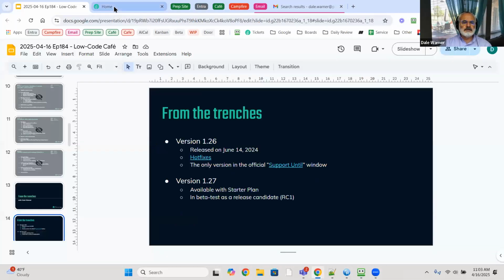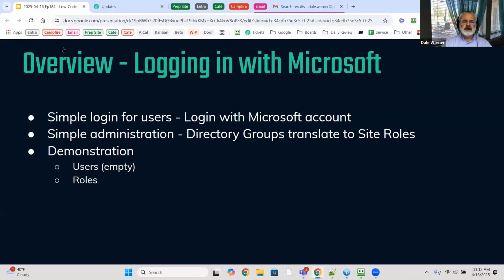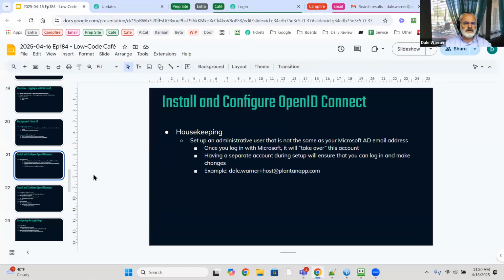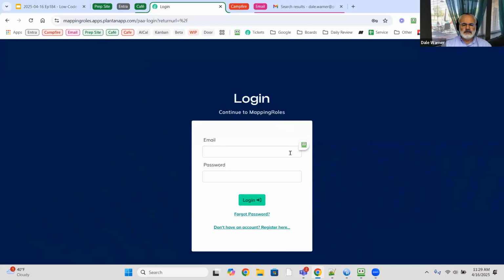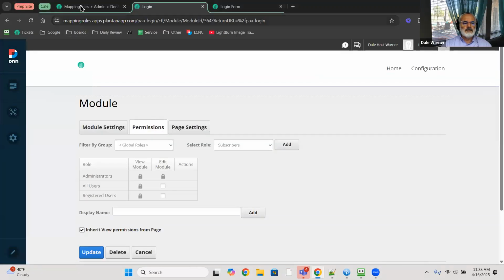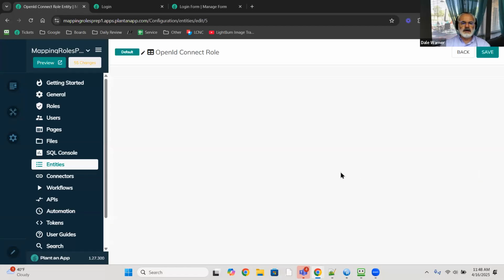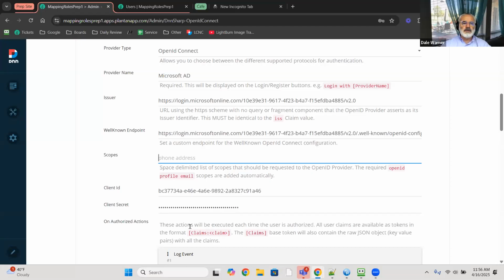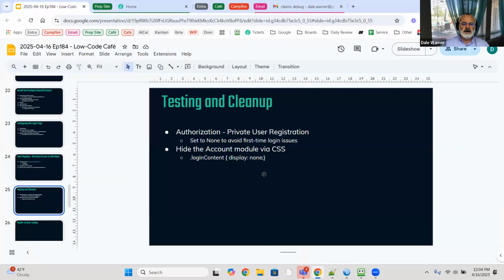Automating Role Management with OpenID Connect and Microsoft AD | The Low-Code Café #184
In this episode of the Low-Code Café, Dale Warner, head of support for Plant an App, demonstrates automating role management utilizing Microsoft Open ID Connect and Microsoft Active Directory. The session begins with an introduction to the Low Code Café event and the significance of keeping systems up-to-date with the latest hot fixes for version 1.26, enhancing stability and security. Dale offers a hands-on demonstration of setting up Open ID Connect for user authentication, then transitions into mapping roles, authorizing users through the importation of prepared entities and workflows, and implementing user claims in line with Microsoft Active Directory. Additionally, the host discusses critical adjustments in security settings and user registration, ensuring a seamless user login experience by making the account module visible on the login page and obscuring the login screen using CSS.

00:06 - Introduction and Overview
00:37 /// Explanation of Low Code Cafe event
02:06 /// Importance of hot fixes

02:06 - Hot Fixes for Version 1.26
04:44 /// Explanation of specific hot fixes
07:20 /// Advice on installing hot fixes

09:31 - Automating Role Management with Open ID Connect and Microsoft Active Directory
09:31 /// Overview of automating role management
10:49 /// Demonstration of logging in with Microsoft
20:45 /// Steps to install and configure Open ID Connect

23:55 - Setting up OpenID Connect
24:01 /// Changing authentication provider to Excilian
25:19 /// Enabling the authentication provider
25:48 /// Adding a provider
29:50 /// Configuring the login page
32:33 /// Adding 'Login with Microsoft' button

43:22 - Role Mapping and Authorization
44:15 /// Importing entity and workflow
44:46 /// Mapping roles
48:02 /// Authorizing users
52:53 /// Modifying user roles

57:09 - Understanding and Implementing User Claims and Roles
57:53 /// Parsing Claims and Creating Group List
59:53 /// Revoking User Roles
1:00:39 /// Granting User Roles

1:02:57 - Adjusting Security Settings and User Registration
1:03:12 /// Adjusting User Registration Settings
1:04:34 /// Making Account Module Visible on Login Page
1:04:46 /// Hiding Login Screen using CSS